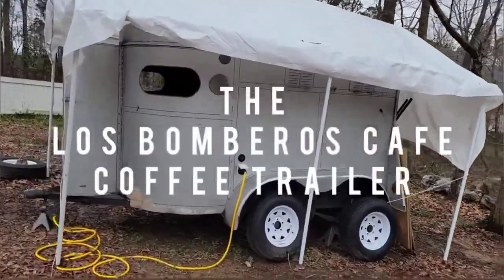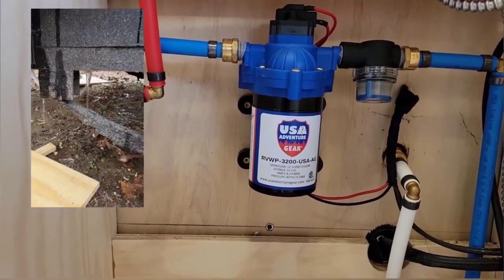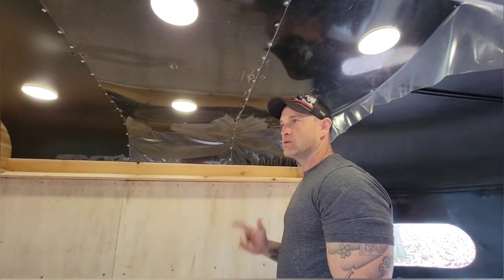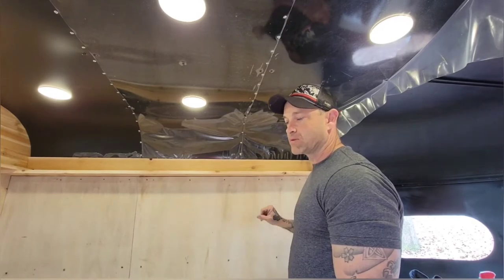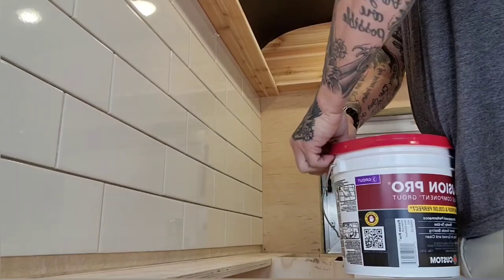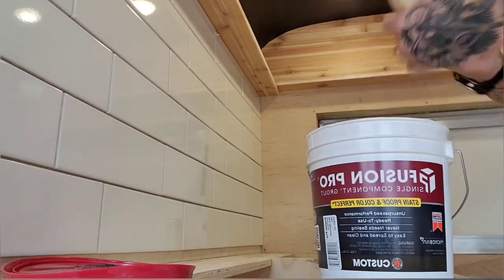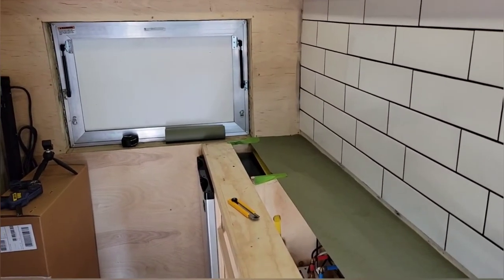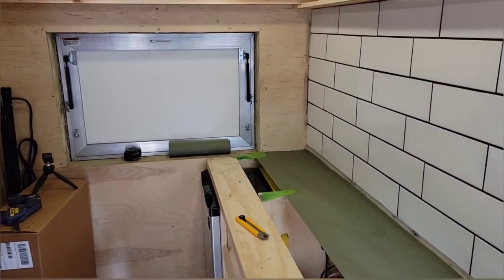Tile Backsplash - Horse Trailer Conversion into a Coffee Trailer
Episode 1: Introduction to the work already done on the horse trailer/coffee trailer conversion and installation of the tile backsplash.